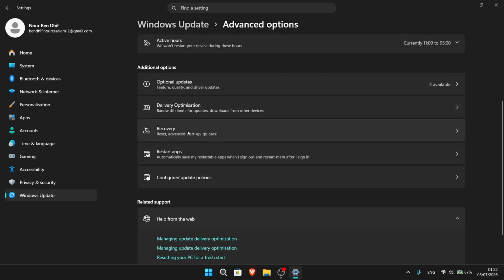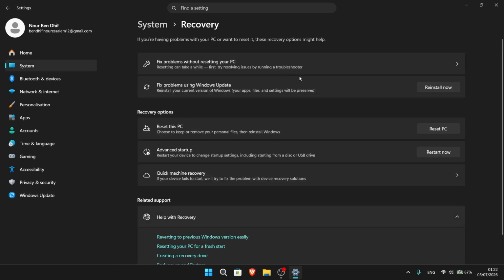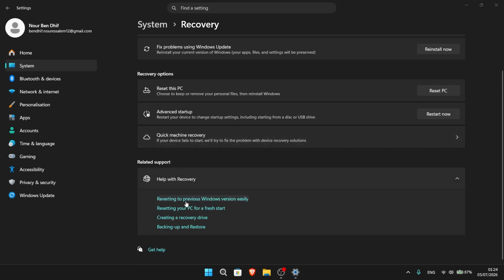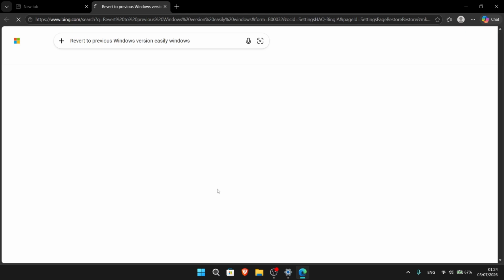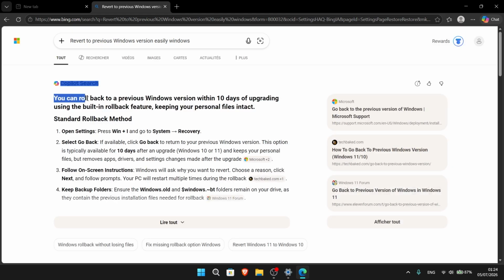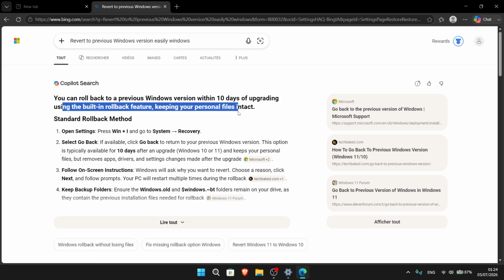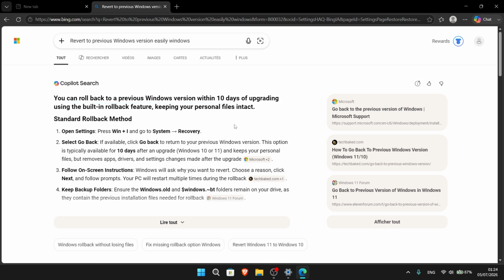How To Downgrade From Windows 11 to 10 Without Losing Data (Easy & Quick!)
Want to downgrade from Windows 11 to Windows 10 without losing your files? In this easy and quick tutorial, I'll show you the available methods, what to check before you begin, and how to make the process as smooth as possible.